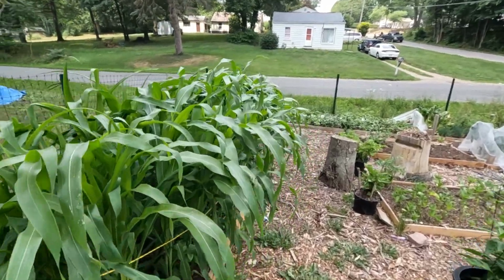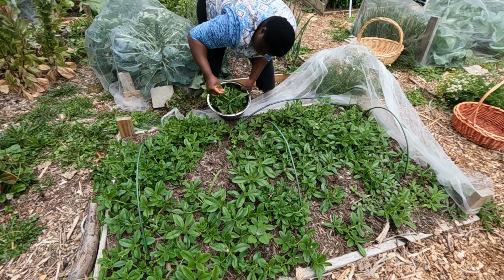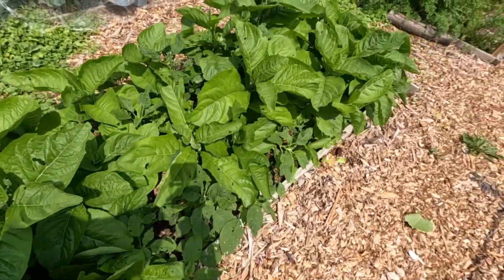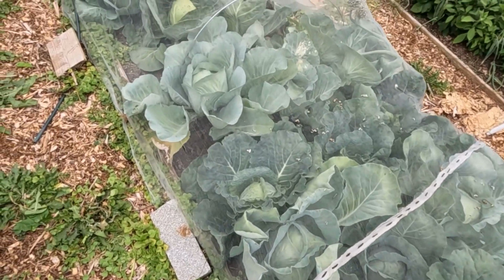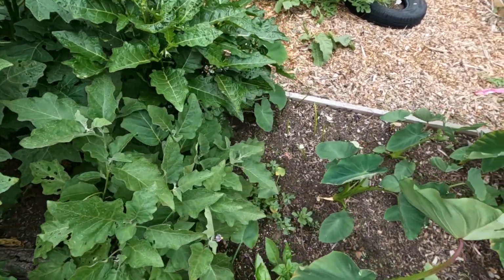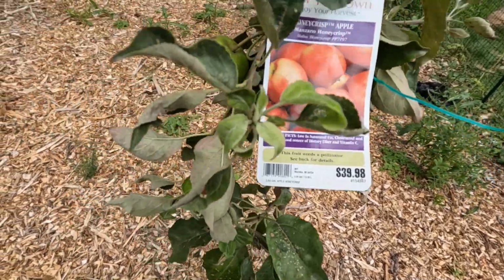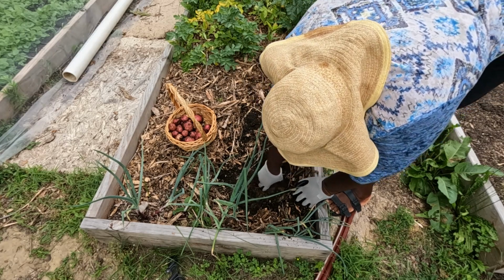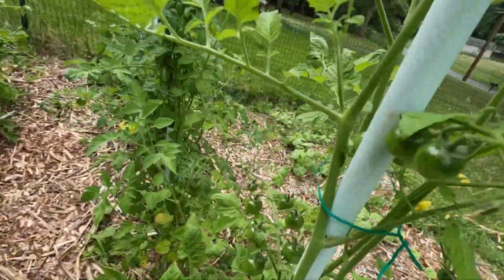July tour and abundance harvest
July is one of the months That as a gardener you start to harvest a lot of your crops, and it is very rewarding.